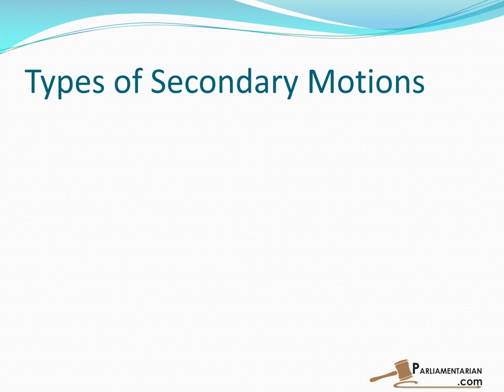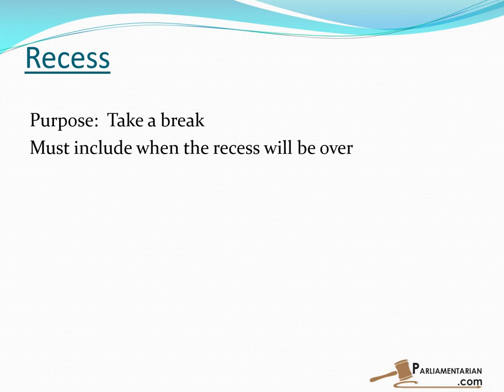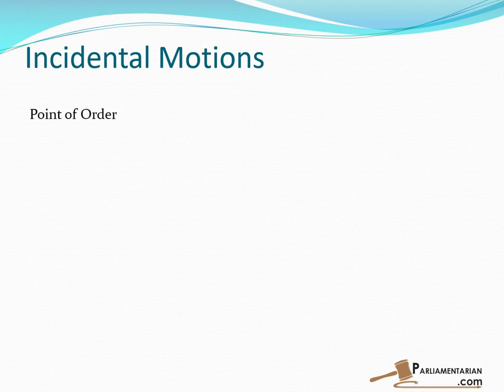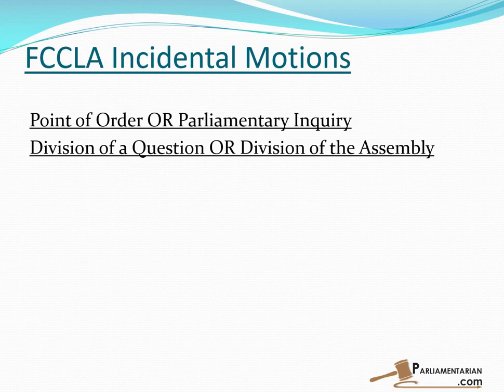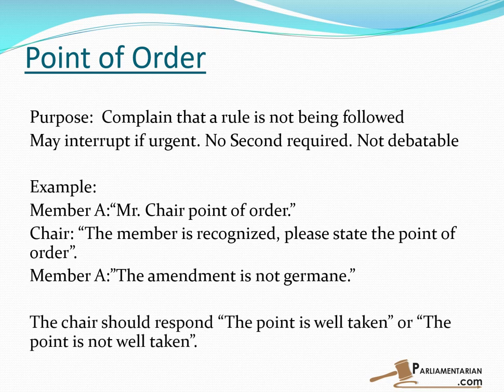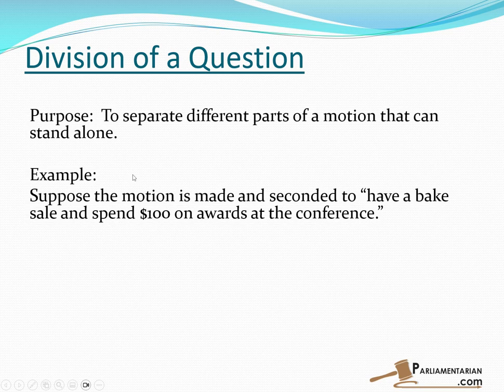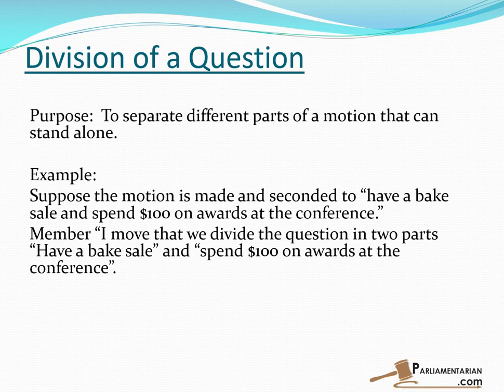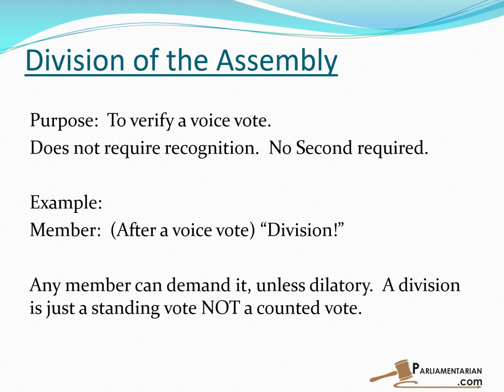FCCLA Parliamentary Lesson 3 Privileged and Incidental Motions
For participants and coaches for FCCLA Parliamentary Procedure. Privileged and Incidental Motions are overviewed and the specific motions used for competition are discussed.